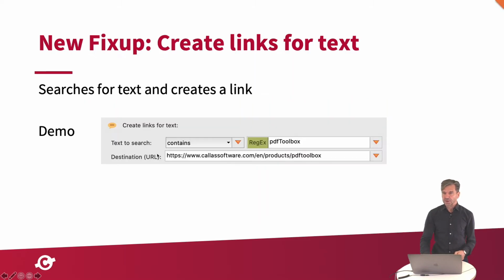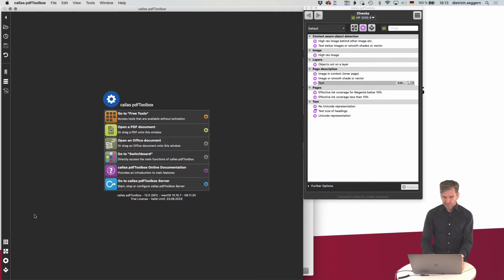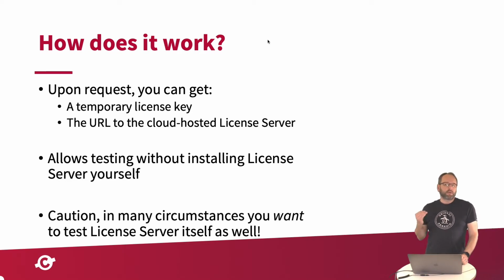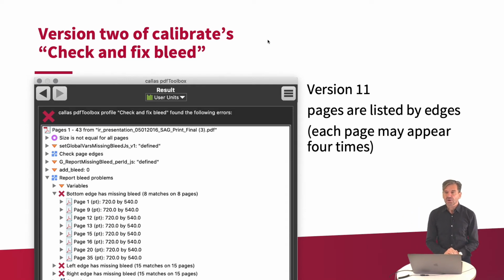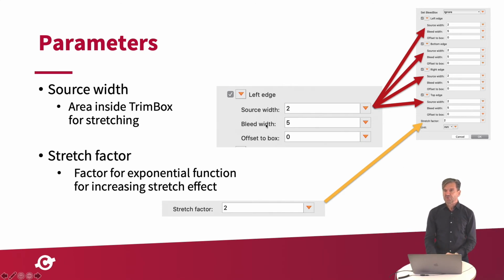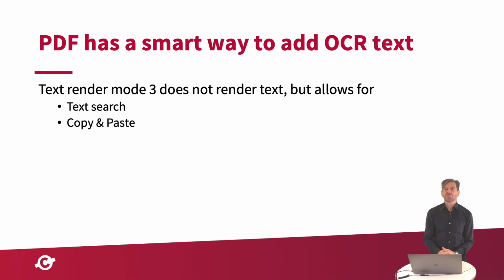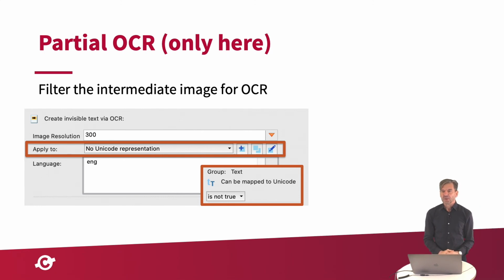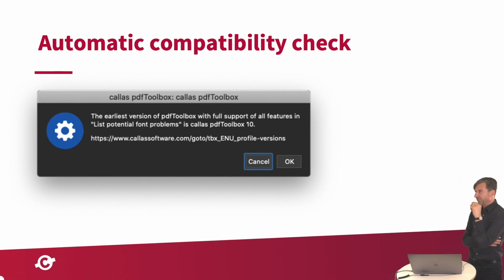pdfToolbox 12 Launch Event - New and improved engines in pdfToolbox 12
The development philosophy for pdfToolbox very much builds on ""engines""; flexible chunks of technology that might have a bit of a learning curve, but that are very flexible and powerful. They are the basis that makes pdfToolbox so versatile in PDF workflows. This session introduces what has changed (and has been added!) in pdfToolbox 12.